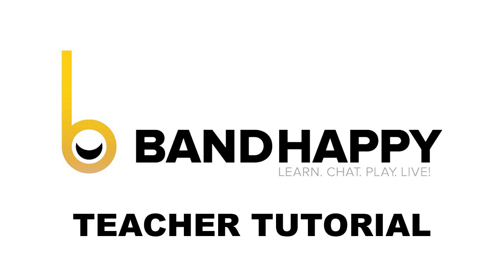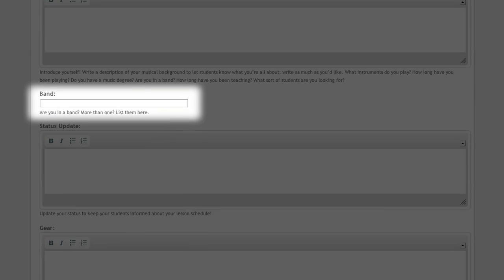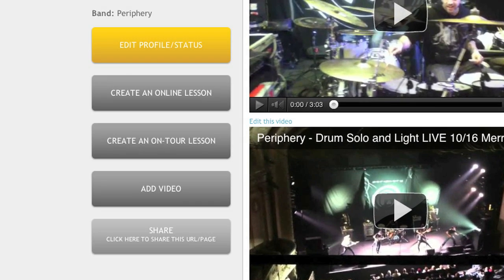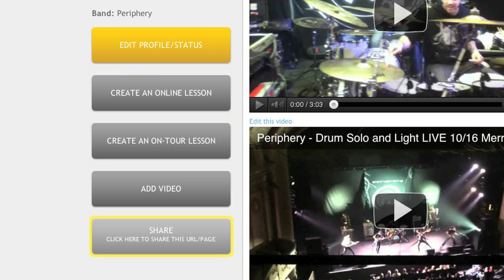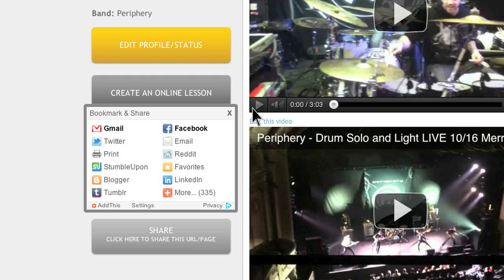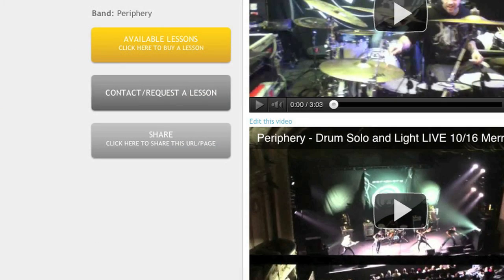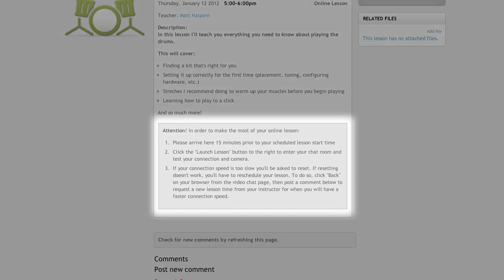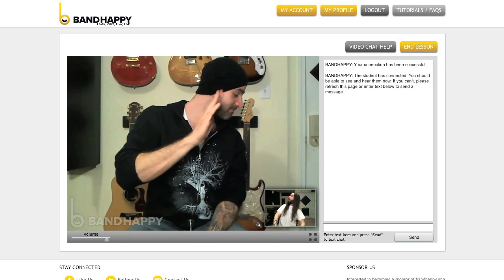BANDHAPPY! Teacher Tutorial Official Release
BANDHAPPY. A new music marketplace for a new music world. BANDHAPPY connects teachers and students in a one-of-a-kind music community, offering both in-person lessons or online lessons anywhere on the planet via our custom-built, in-house video chat system.

Musicians can use BANDHAPPY for instant access to a readily available pool of potential students, so they can teach whatever they want, whenever they want, wherever they want. BANDHAPPY makes it easy for musicians to manage their teaching schedules effortlessly, while still doing what they love to do, even when they're out on the road.

The touring musicians who created BANDHAPPY have made the entire process hassle-free for both students and teachers. Everything from scheduling to payment is handled seamlessly in one place, on our easy-to-navigate, user-friendly site.

Students have a unique opportunity to interact with and learn from their favorite performers, often without even leaving home. BANDHAPPY offers access to one-on-one lessons -- in person or online -- with the teacher of your choice, chosen from our impressive roster of professionals in every possible genre.

BANDHAPPY. A new music marketplace for a new music world.